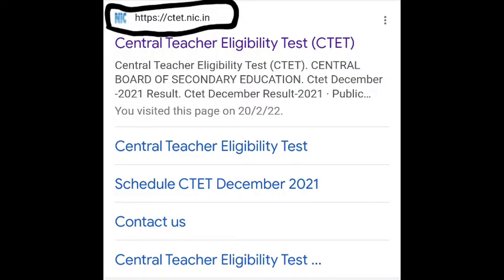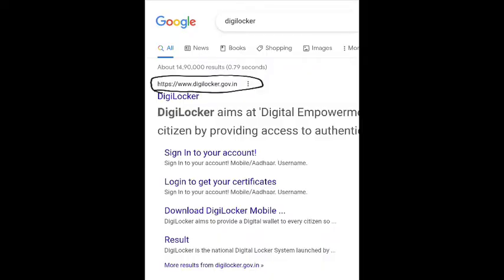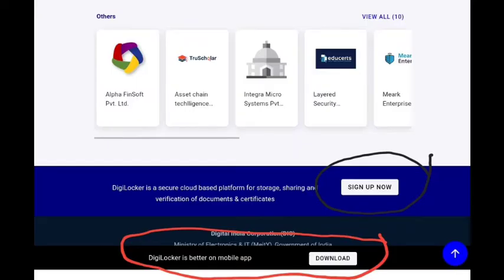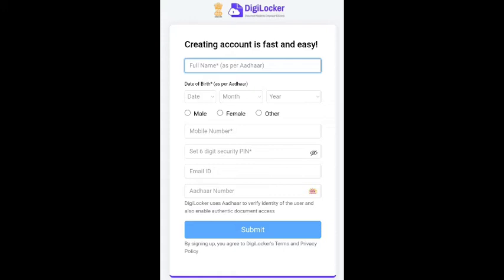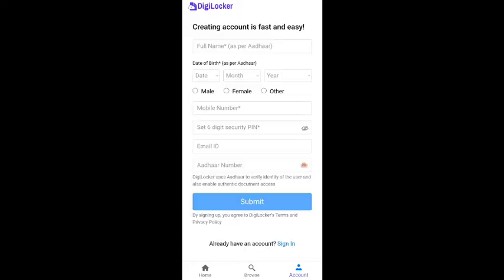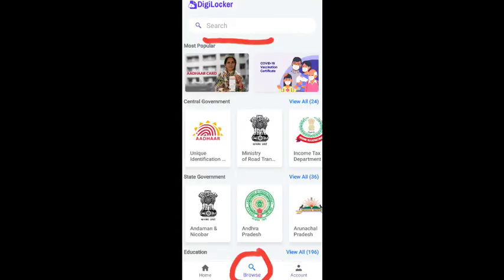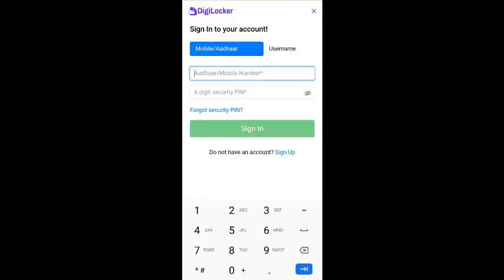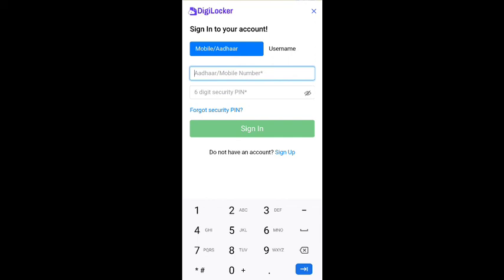CTET 2021 latest information... CERTIFICATE and DIGILOCKER APP... Detailed telugu explanation..